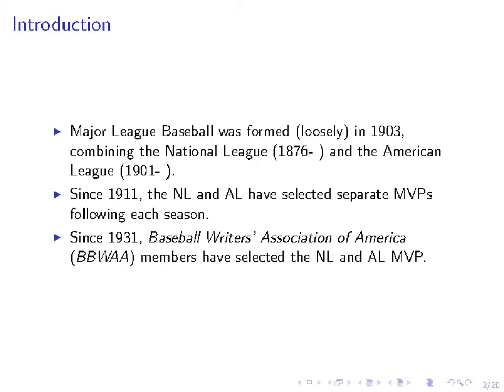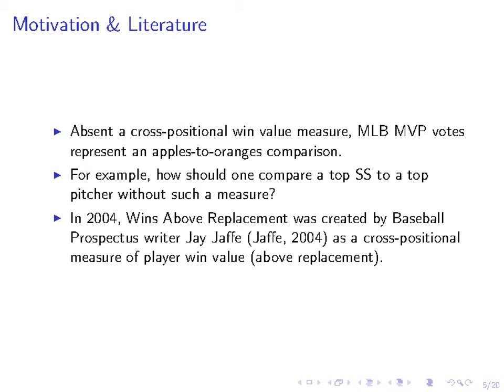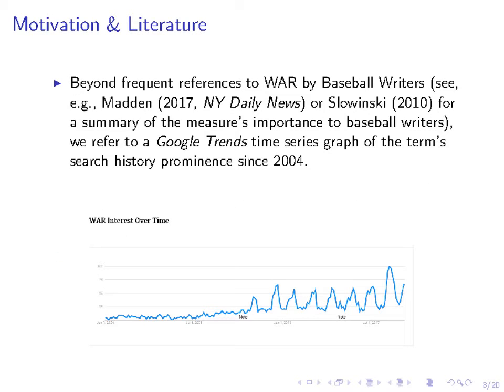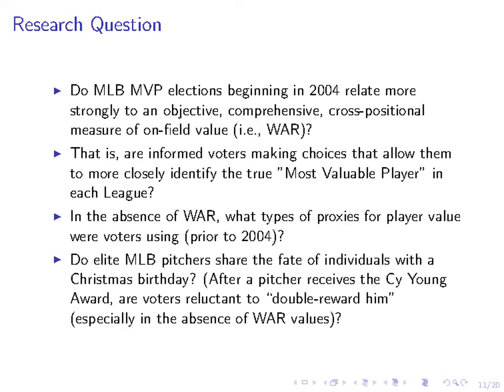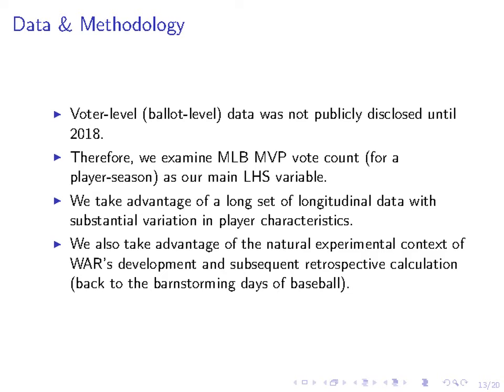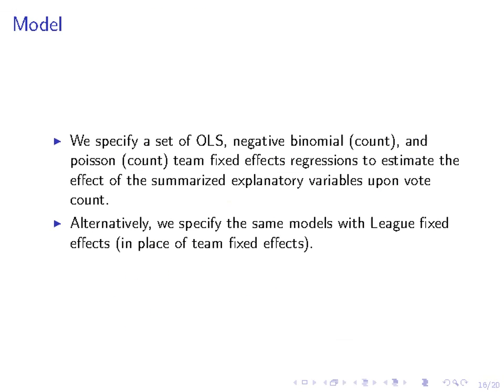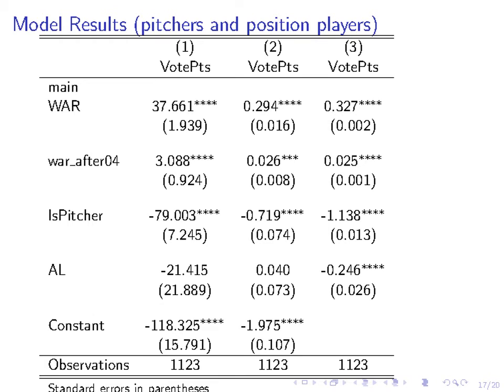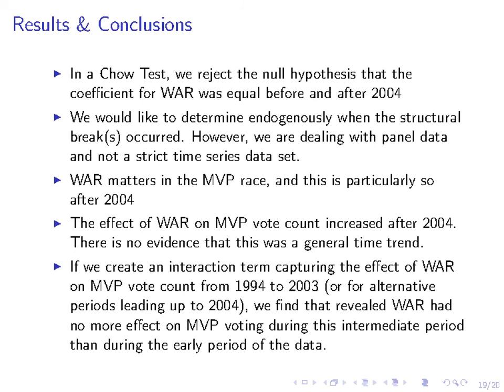MLB MVP Voting and Wins Above Replacement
NAASE Talk, WEAI 2019